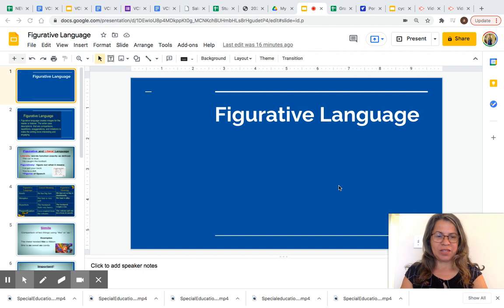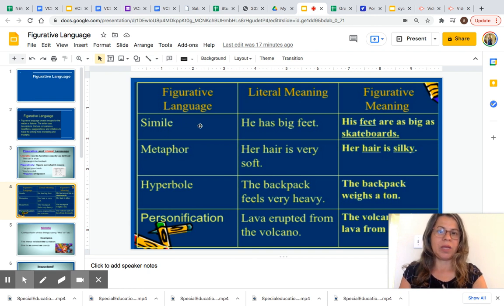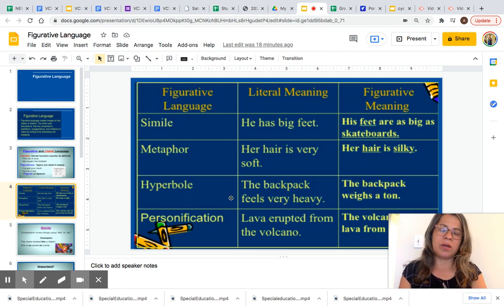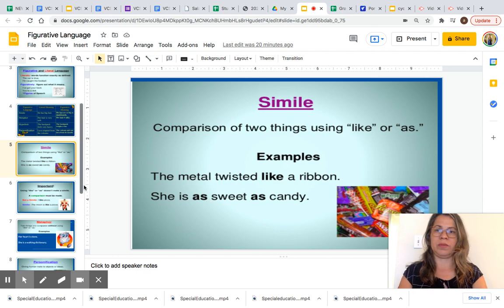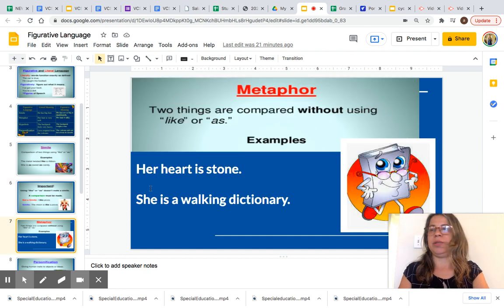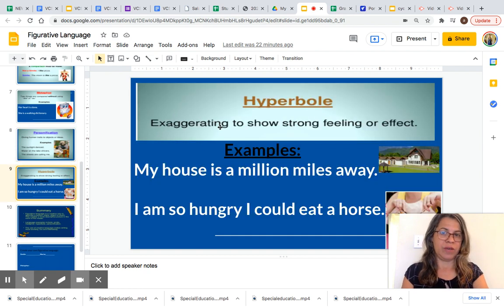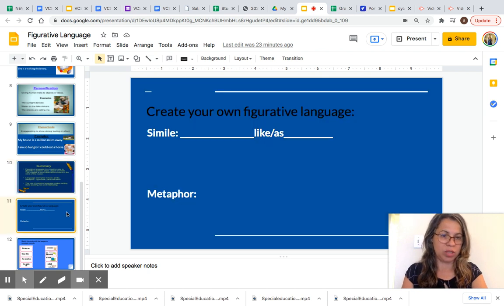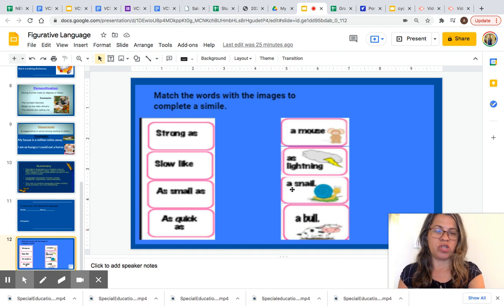SpecialEducation_Alternate_Figurative Language_ELA_68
SpecialEducation_Alternate_Figurative Language_ELA_6-8